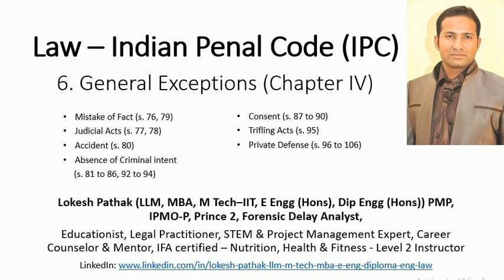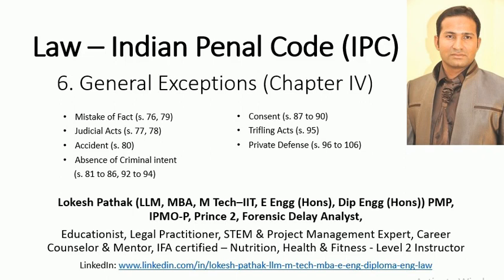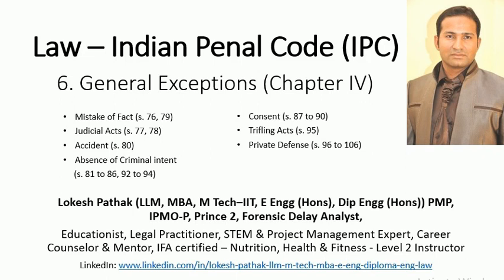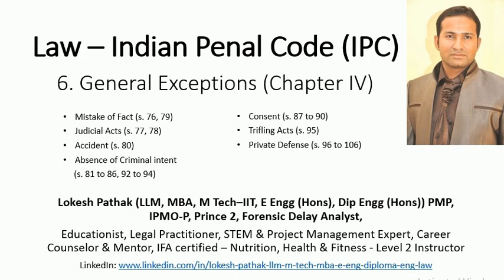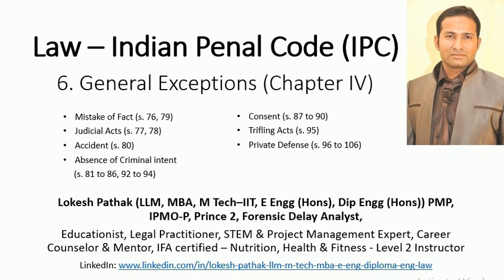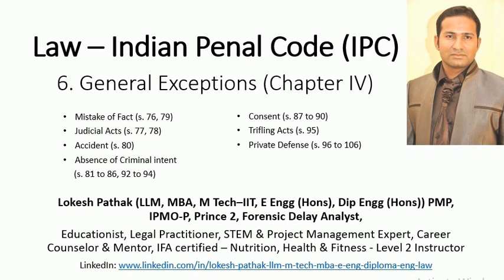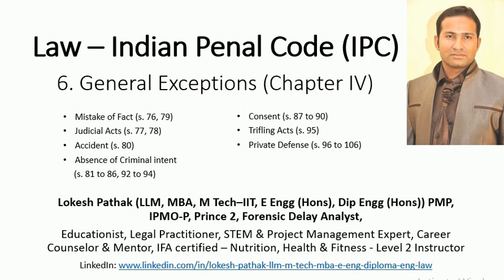Law - Indian Penal Code (IPC) - 6 : General Exceptions